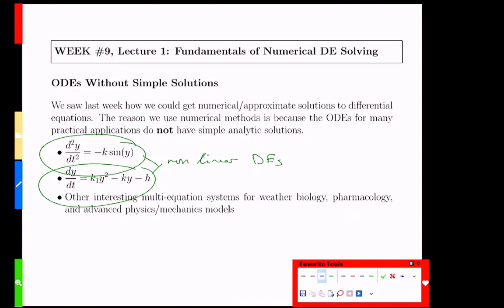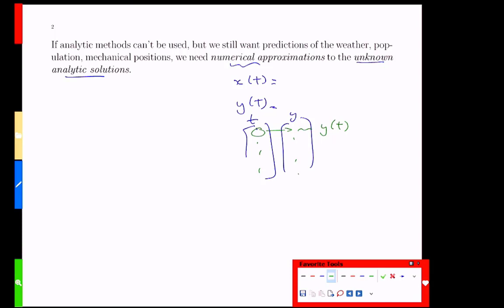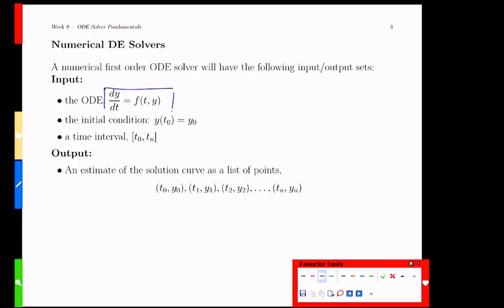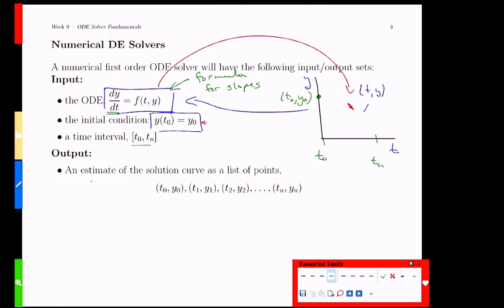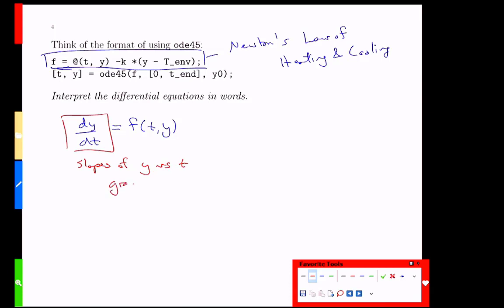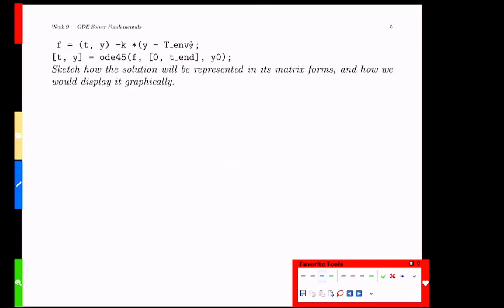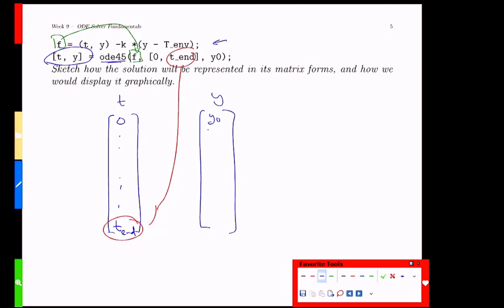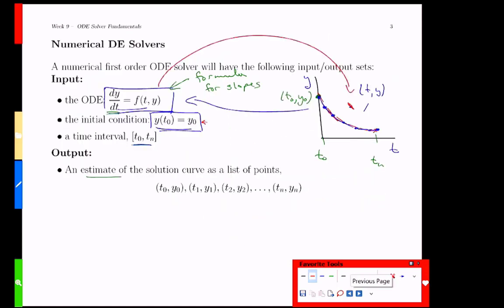Week 9-1 ODE Challenges and Numerical Solver Review - MATH/MTHE 272